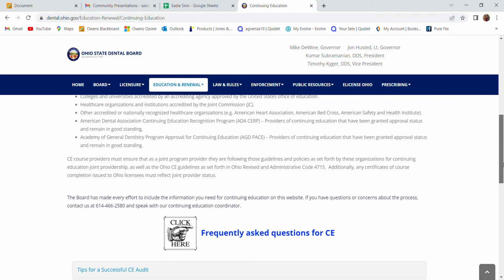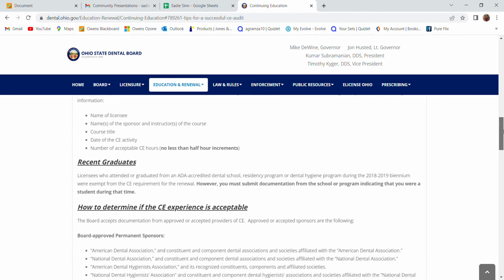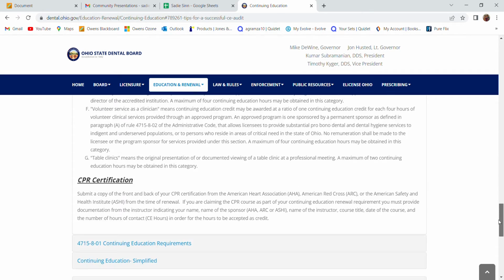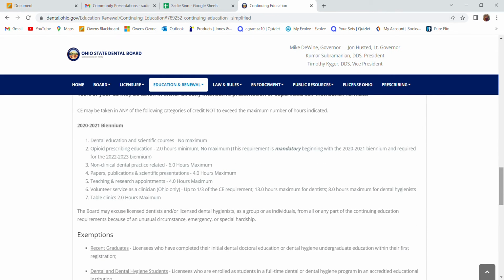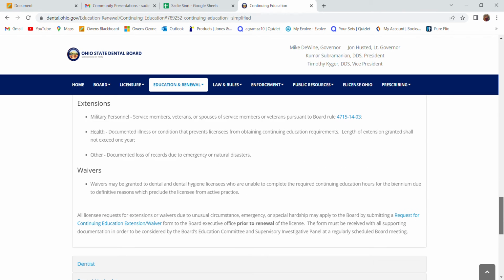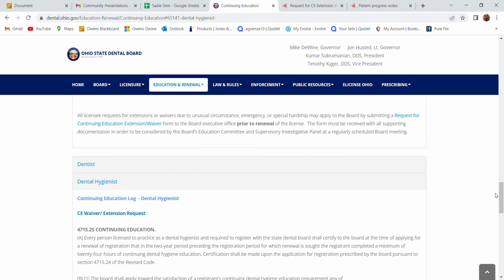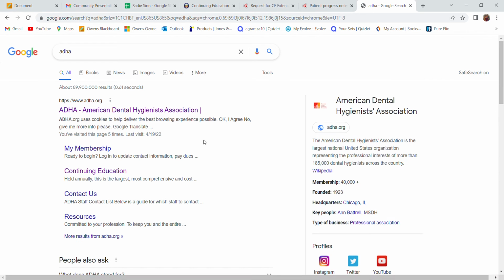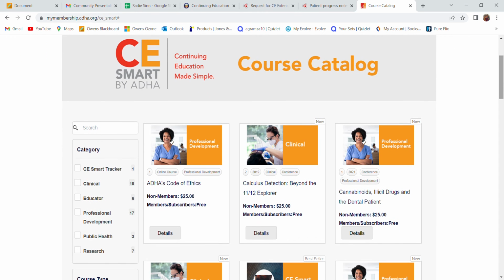Ohio Continuing Education Requirements